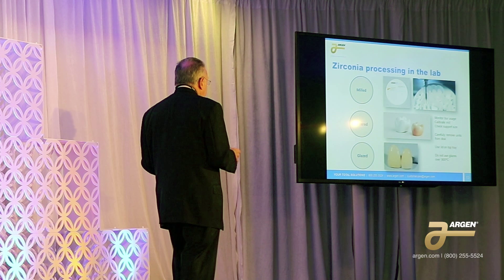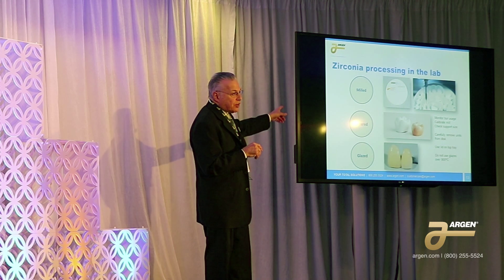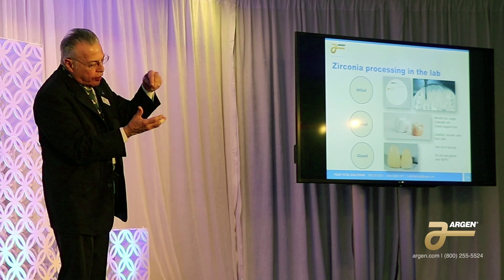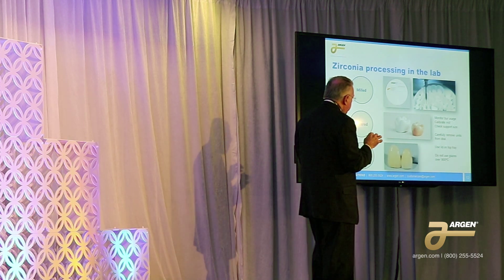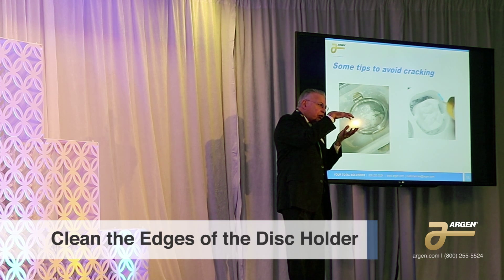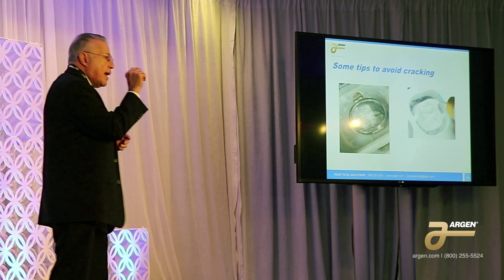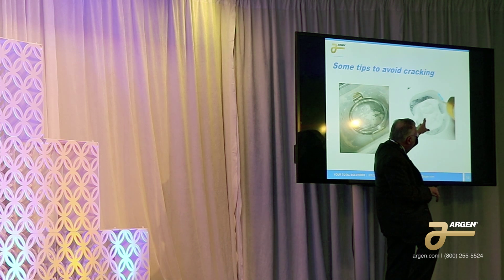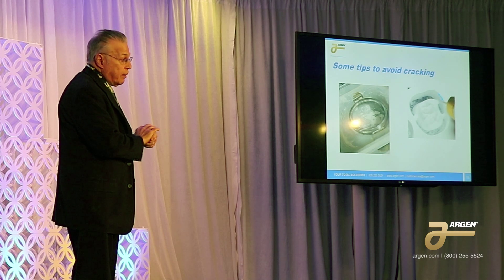Argen University - Tips for Zirconia Milling with Paul Cascone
Need to fast sinter your zirconia? Argen’s renowned zirconia expert, Paul Cascone BE MetE, MS recommends using a small furnace, limiting your number of units, and programing the proper heating and cooling settings.